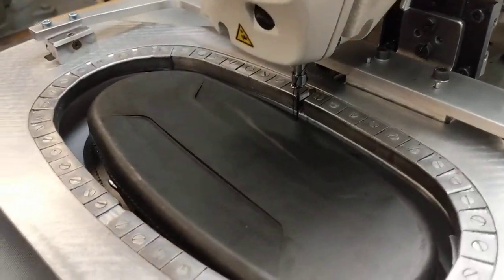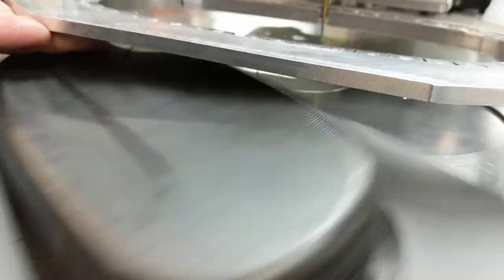ams221 cleat cover part 2